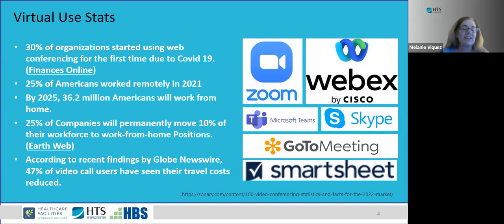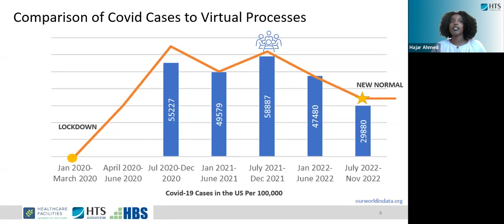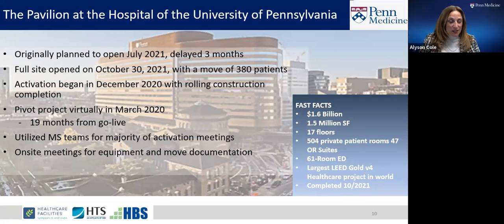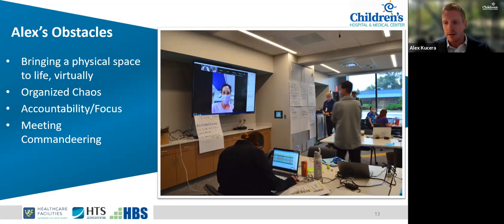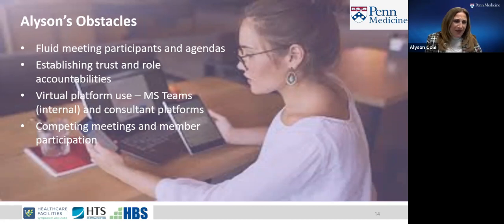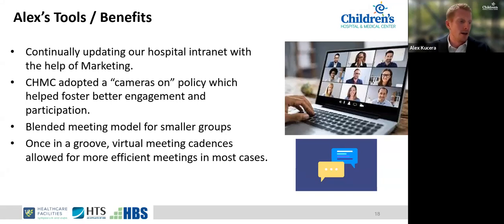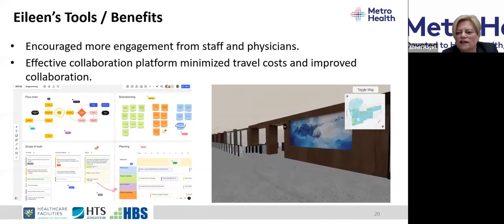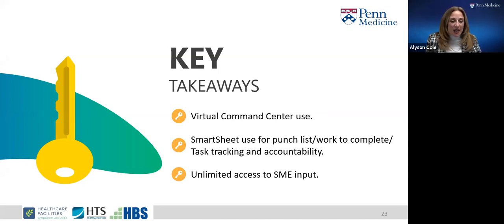WEBINAR: Taking the Virtual World to the Next Level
Leveraging the lessons learned from collaborating during the pandemic to enhance communication in the new normal.